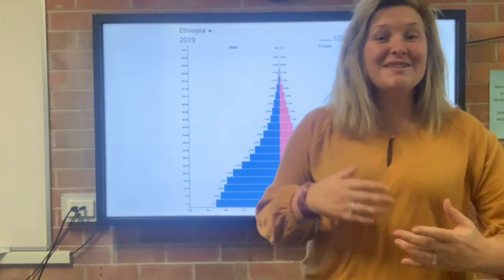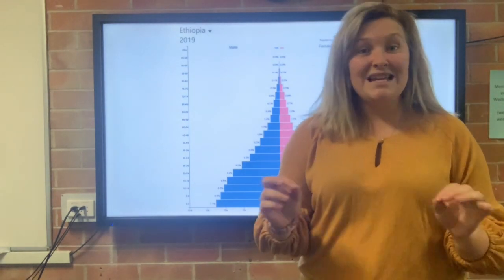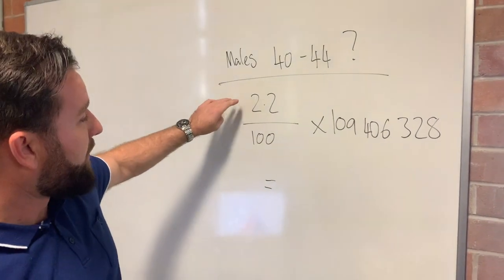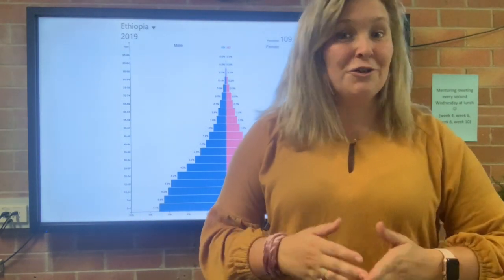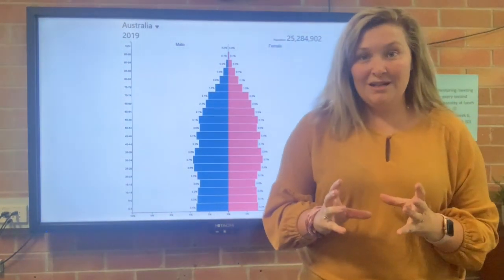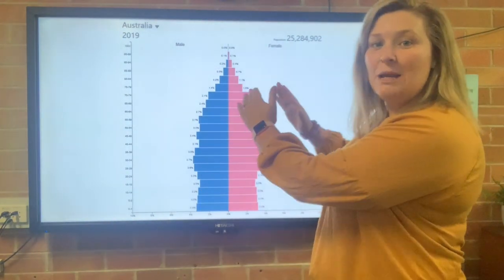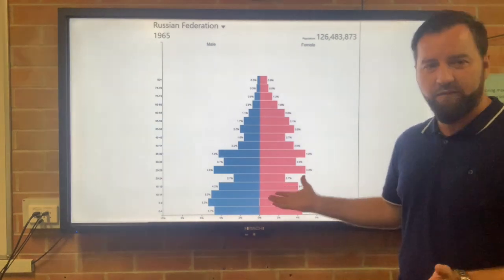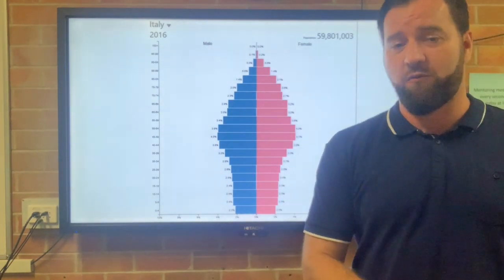HOW TO: Read a Population Pyramid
Where Cizzio and Sammy show you how to interpret a population pyramid.

Check us out on instagram for daily geography updates @geography_explained_online